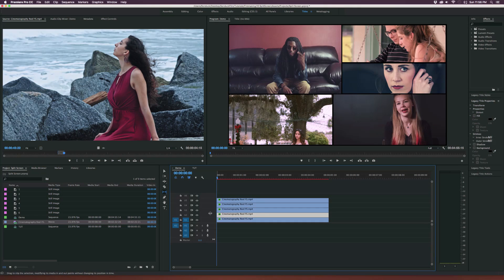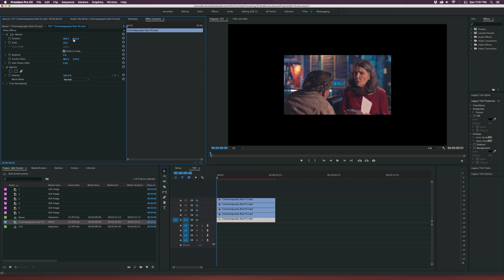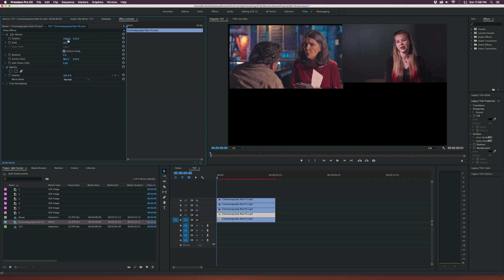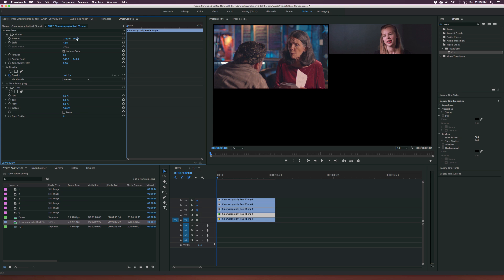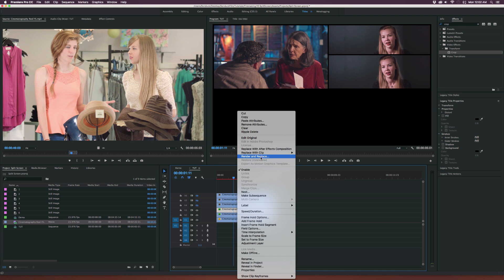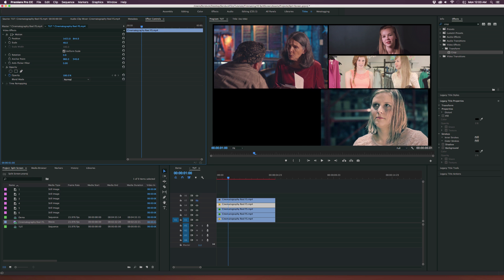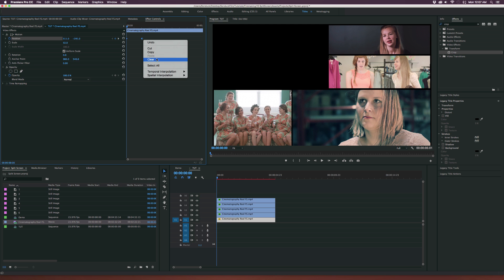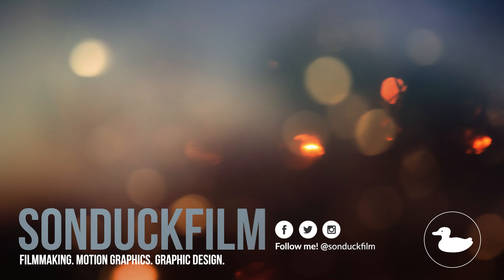Create a Dynamic Split Screen Effect in Adobe Premiere | Tutorial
Take your montage design to the next level and learn how to easily create a dynamic split screen effect in Adobe Premiere CC. In this Adobe Premiere tutorial, we will create a easy-to-do picture-in-picture effect that you can use for the many projects to come.